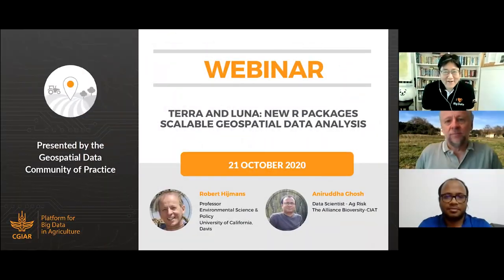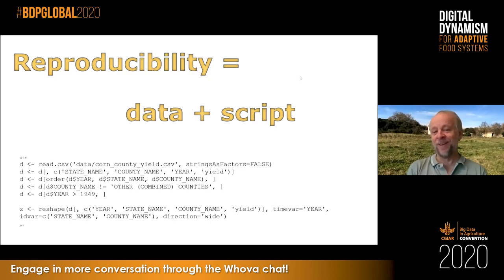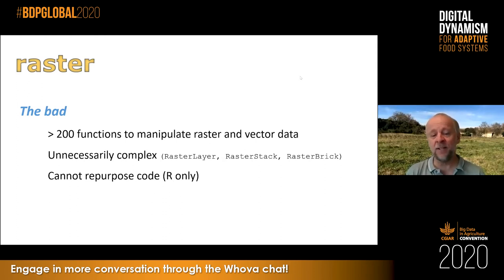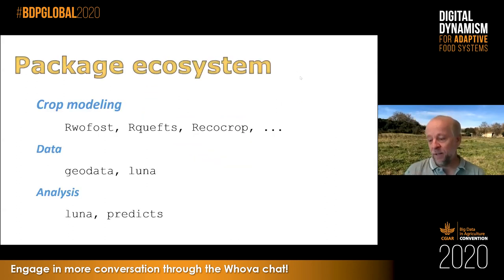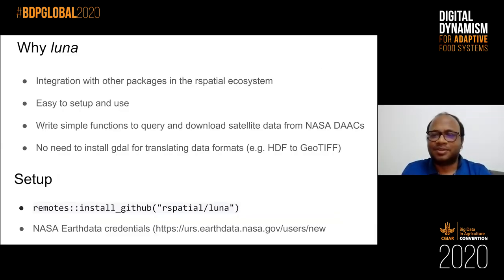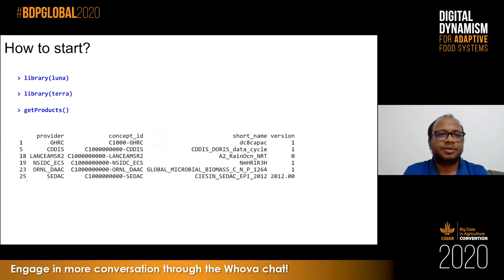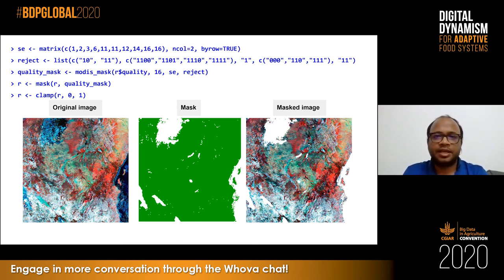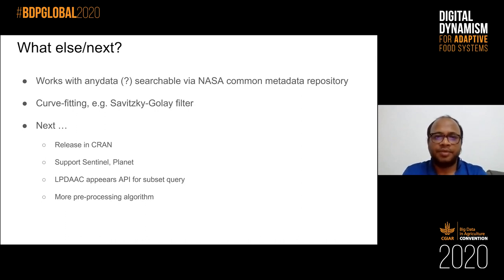Terra and Luna: New R packages scalable geospatial data analysis - 2020 Convention session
R is a widely-used programming language and software environment for data science. This session showcases the latest development of a new, much-anticipated R packages, terra, designed to help geospatial data scientists to work with large spatial datasets. The session also covers integration of terra with other packages such as Recocrop and luna to perform spatial predictions and remote sensing data analysis at scale.

Speakers:
-Robert Hijmans: University of California, Davis, Professor
-Anirddha Ghosh: Alliance Bioversity International-CIAT, Agriculture Risk Data Scientist